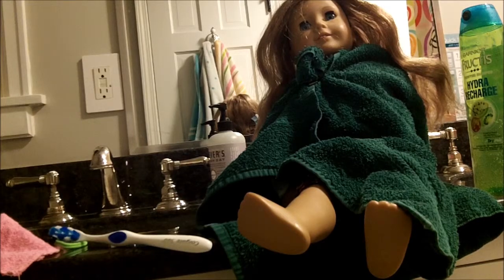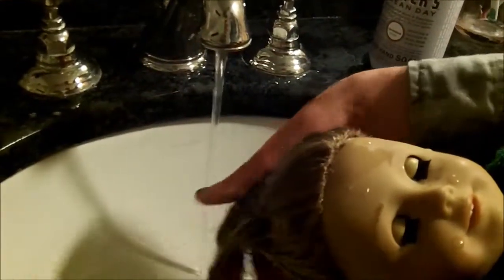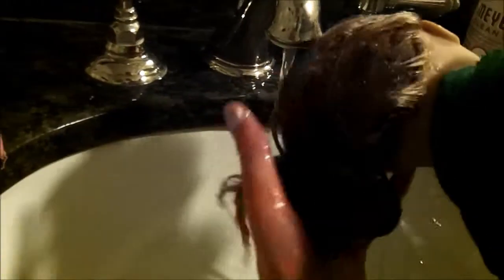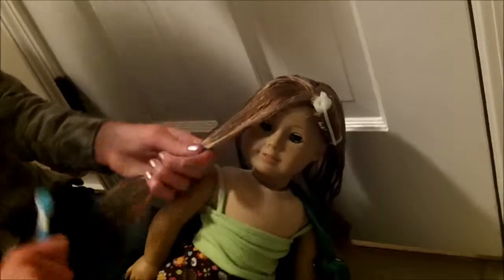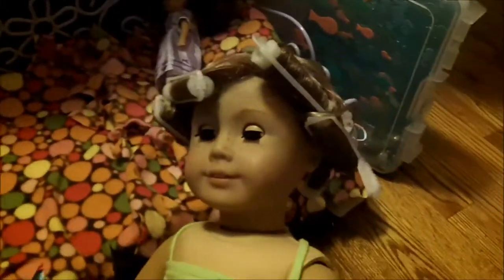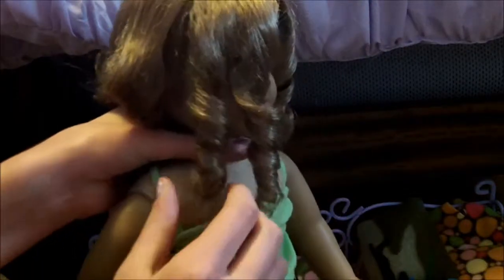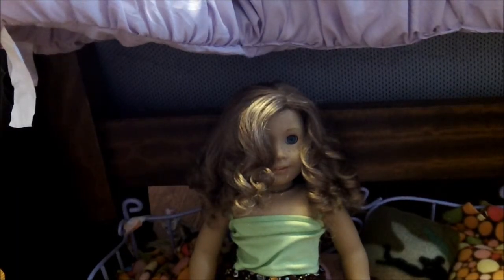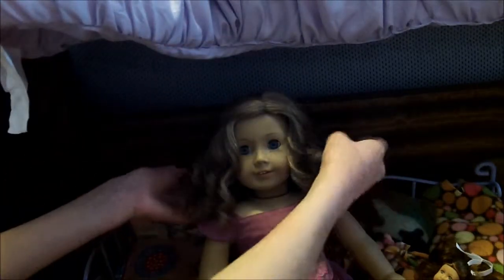How to re-curl your dolls hair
You will need:
a light shampoo
a light conditioner
small curlers
a brush
bobby pins ( optional )
un used toothbrush ( option)

Watch this video and follow the directions carefully to do this. THIS MAY NOT WORK ON ALL DOLLS! I will be posting the photo shoot soon! NO HATE!
- Rachel